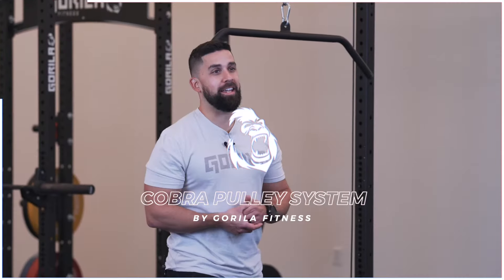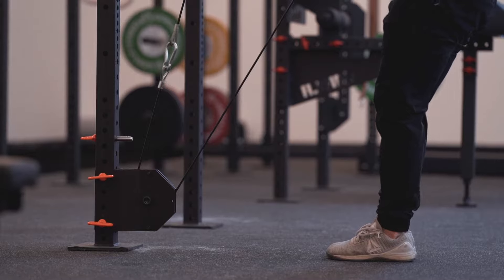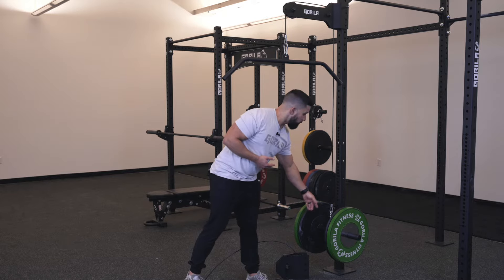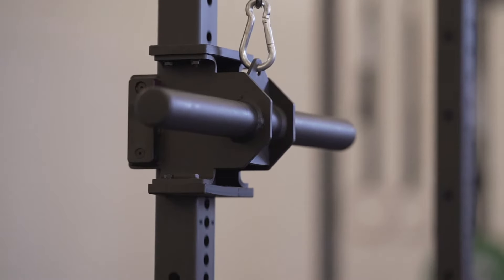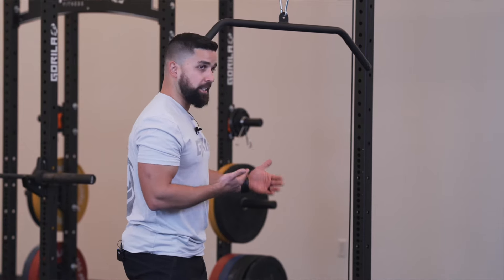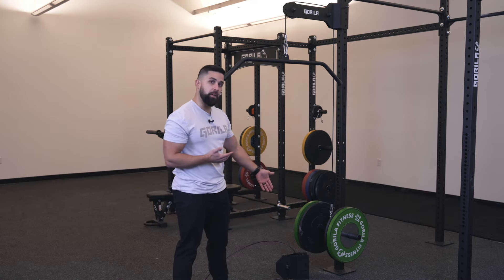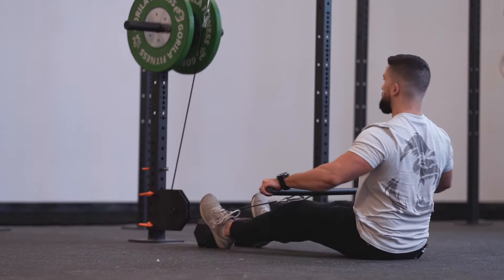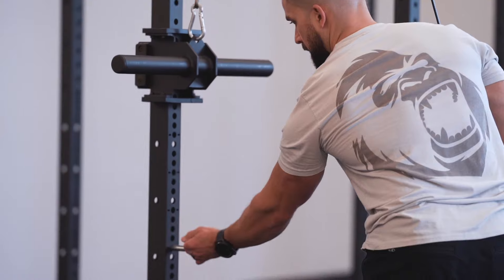Gorila Fitness Rack-Mounted Cobra Pulley System - Genius? Your words not ours.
The Gorila Cobra is a rack-mounted plate-loaded cable-pulley add-on (we know that's a lot, sorry). It's designed to fit on any Gorila Silverback rack or rig and it is truly unique on market.

Highlights ↓↓↓↓
👉 Quick release pins for easy storage
👉 Unique removable trolley design with HDPE plastic inserts
👉 Toolless positionning on any Gorila Silverback rack
👉 16" total loadable space & 4.5' pulling travel